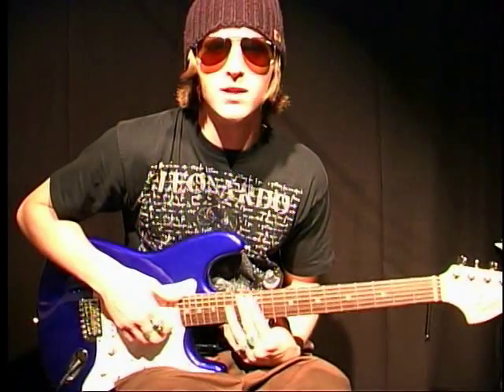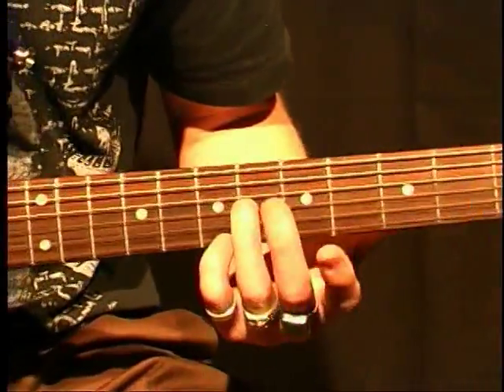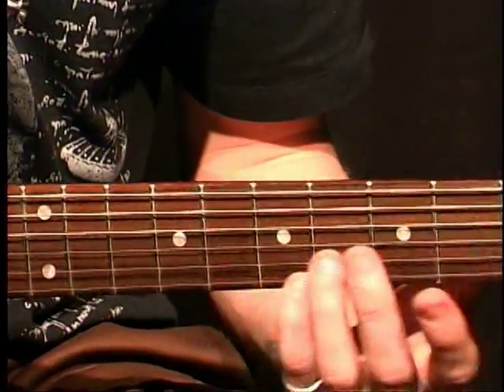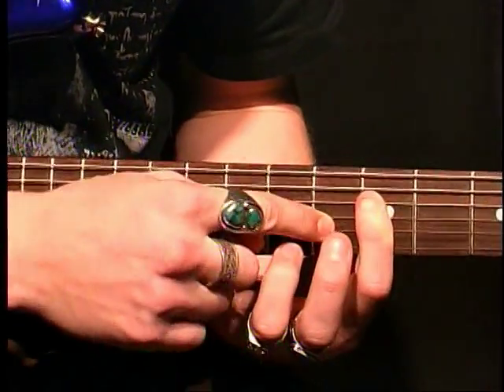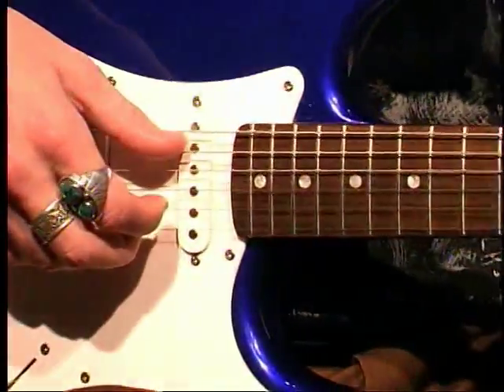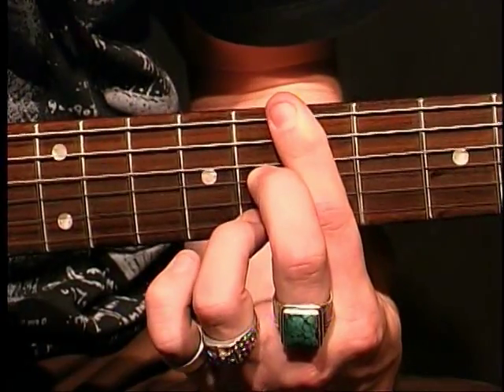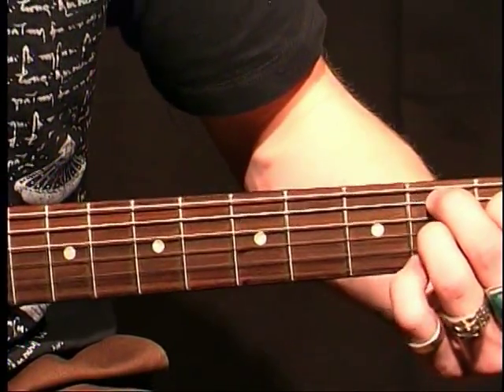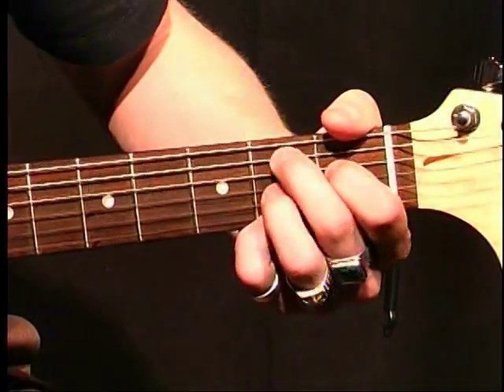How To Play Romanza Part 2 on Guitar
Erland Wamberg plays and instructs Romanza part 2 (E major part) Danman's Music School in Dana Point, Ca Check out our Music School and Online Library